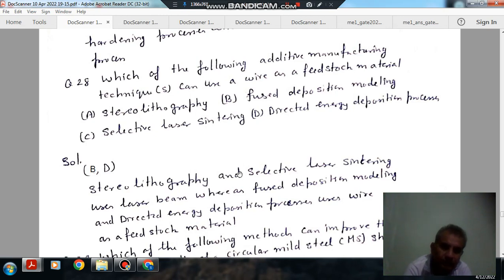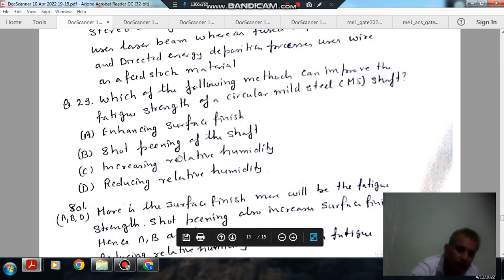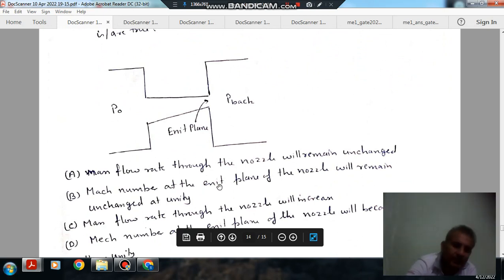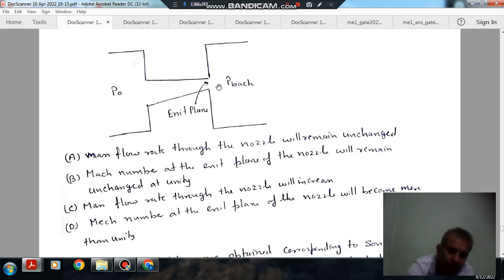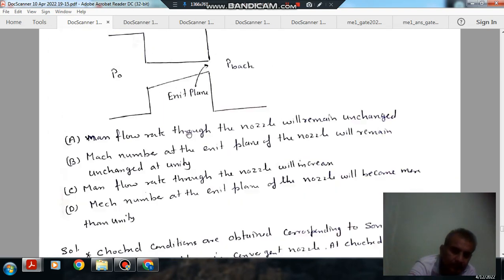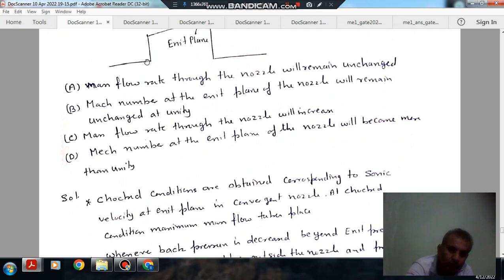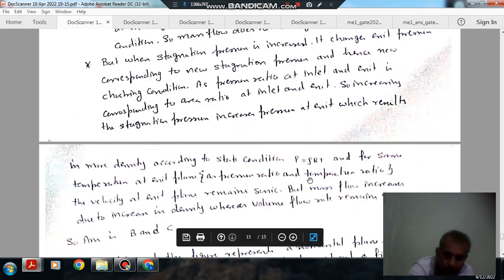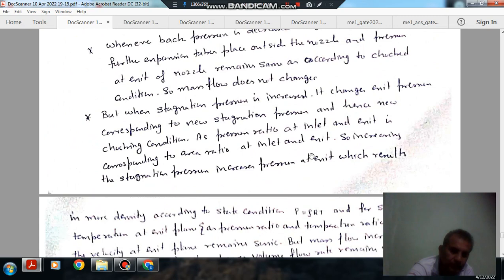gate 2022 Mechanical Engineering (ME) paper 1 solution (Q28 to Q30)